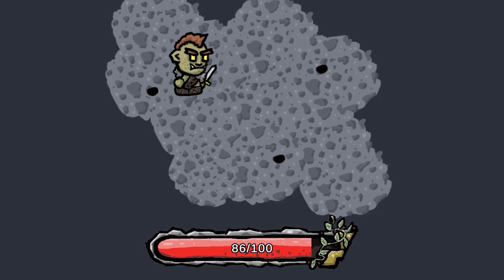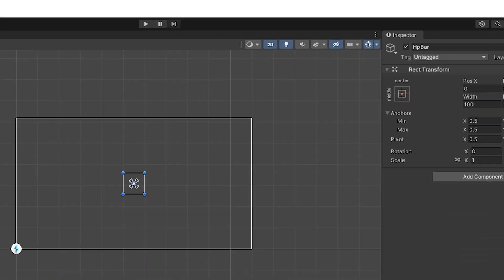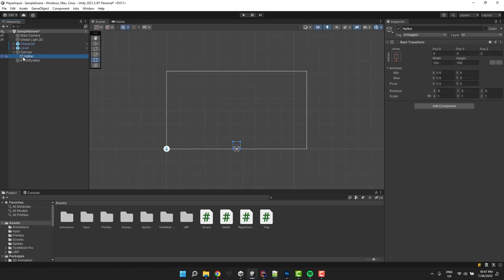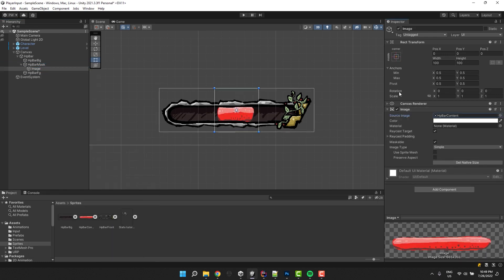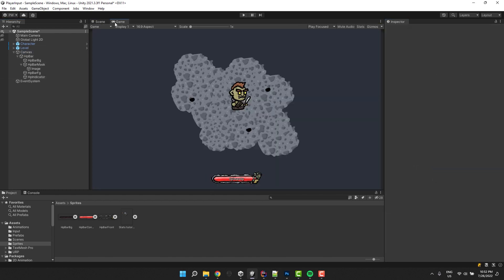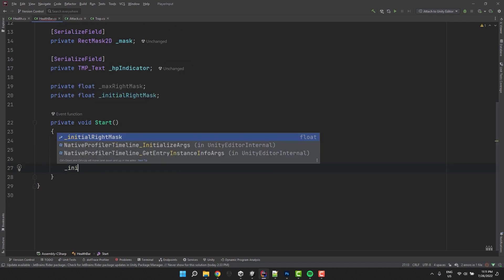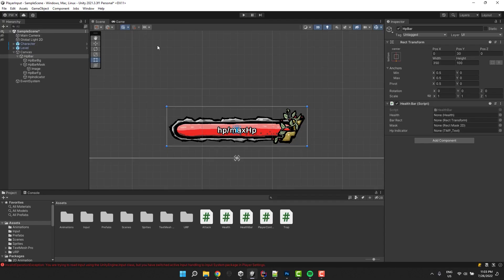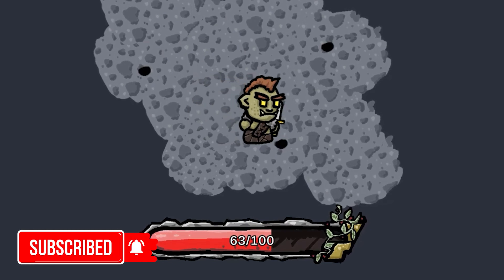How to create Health Bar in Unity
In this unity tutorial we will add a health bar on top of the health system we created in previous video. We'll learn how to use Rect Mask 2d. We'll add the health bar to simple top-down 'rpg like' project but the method and systems will work exactly the same for any 2d or 3d project. I hope you enjoy it!

00:00 What we will build
00:10 Preparing health bar tip
00:30 Setup #1
01:06 Anchor & Pivot Recap
01:35 Setup #2
03:49 Script
05:32 Setup #3